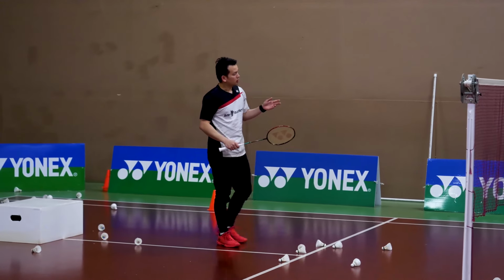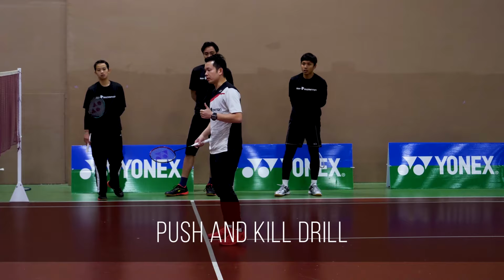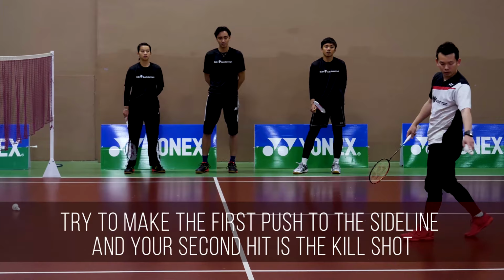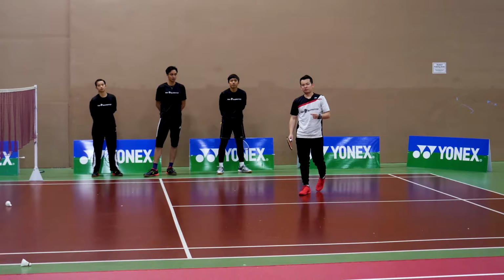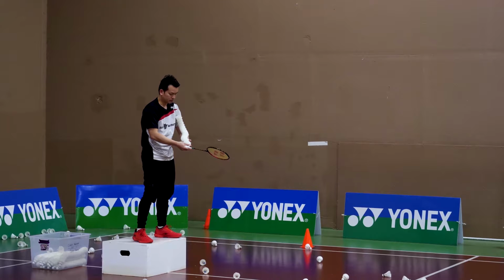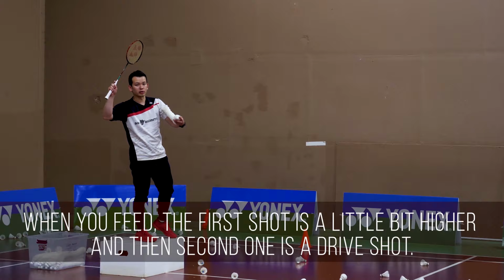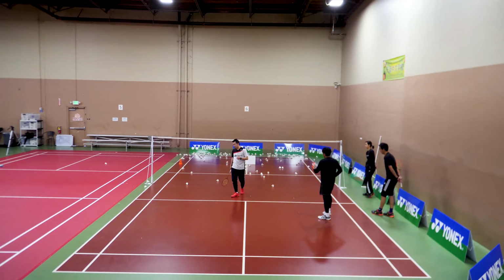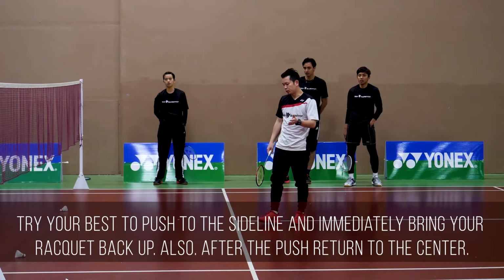Push and Kill Drill - Badminton Doubles Lessons featuring Coach Kowi Chandra - Indonesian Subtitles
Klik pada ikon CC untuk memilih terjemahan bahasa Indonesia.

and Coach Kowi Chandra present this clip to help you master the doubles game. Also appearing in this video are top players Andrianus Prasojo Adi, Jenna Gozali and Febriyan Irvannaldy.

Mastering Badminton Vol. 2 - Doubles featuring Coach Kowi Chandra

Take your badminton doubles game to the next level with over two hours of instruction from Kowi Chandra. Assisting him are several other top players:  Andrianus Prasojo Adi, Jenna Gozali and Febriyan Irvannaldy. Chandra teaches numerous tips, techniques, strategies and drills that will help give your doubles team an edge over the competition. Among the topics covered are: The Four Major Areas and Rotation, Back Court Drills, Front Court Drills, Defense and Various Training Methods. This comprehensive video can help improve your game and teach you to play like a champion!

Kowi Chandra was ranked as the number 1 player in Indonesia in 2003. He was a member of the Indonesia National team, which is rated among the best in the world. He moved to the United States to continue his badminton career in 2006. Chandra won the U.S. National Badminton Championships in 2008 and 2012. He has excelled in numerous National Men's Doubles events and the Mixed Doubles events.

In 2010, Chandra was named as the head coach of the Bay Badminton Club (baybadminton.com) in Milpitas, California. He has taken students to various prestigious tournaments around the world. In 2015, Chandra led Team USA for the World University Games and Pan American Junior Championships. The team won the Gold Medal at Pan Am Junior Championships in Mexico.

Chandra is a USA Badminton High Performance Certified Coach, was the recipient of 2013 USA Badminton (USAB) Development Coach of The Year. He is also a member of Coaching Advisory Group, which is responsible for the development of badminton coaches in the USA.